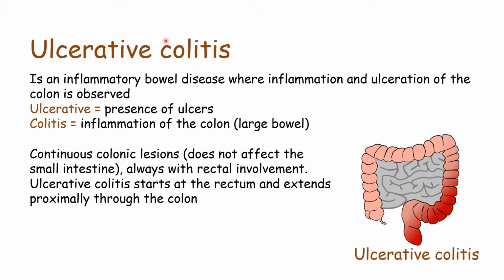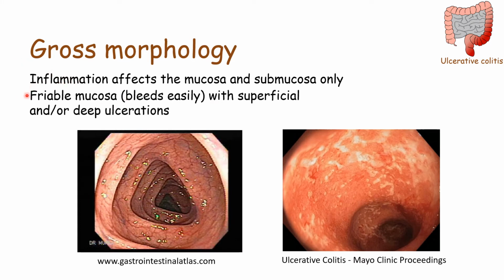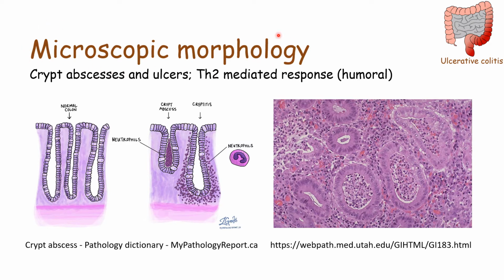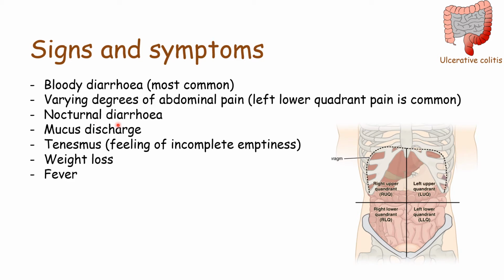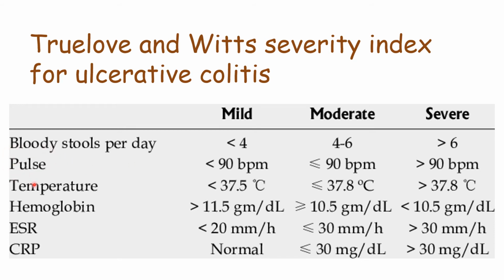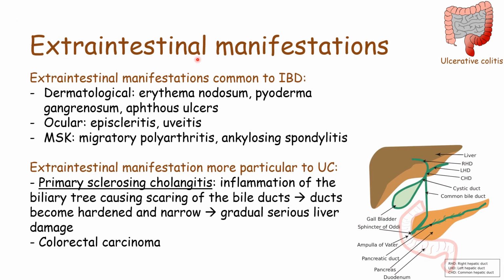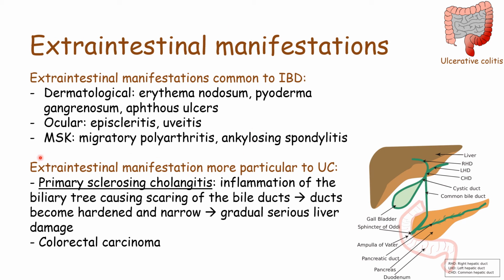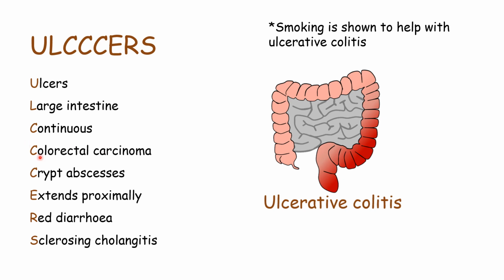Ulcerative colitis [Pathophysiology, Gross & Microscopic morphology, Toxic megacolon]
This video highlights the high-yield concepts of Ulcerative colitis, taken from the "inflammatory bowel disease" video. Here, we learn about the pattern of inflammation and spread of ulcerative colitis (continuous inflammation extending proximally through the colon), as well as some common findings on imaging (lead pipe appearance of the colon).
Ulcerative colitis shares some similarities with Crohn's disease and differentiating both conditions is crucial as their management may vary significantly. We hope this video gives you a better understanding of how ulcerative colitis affects the body and how it may be differentiated.